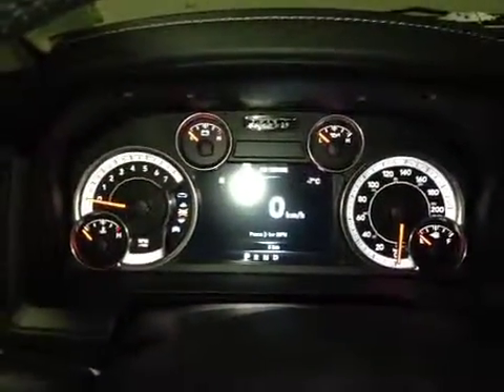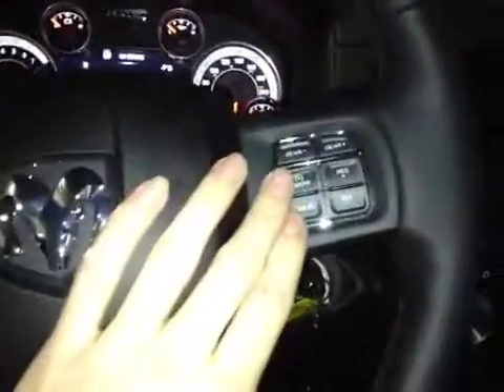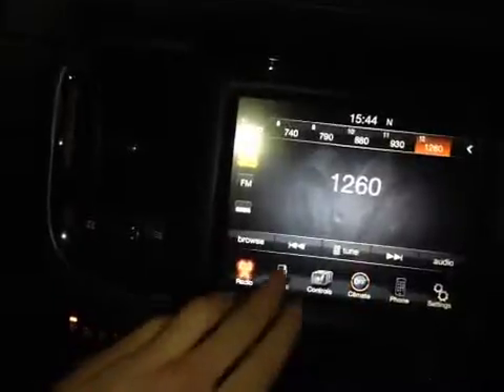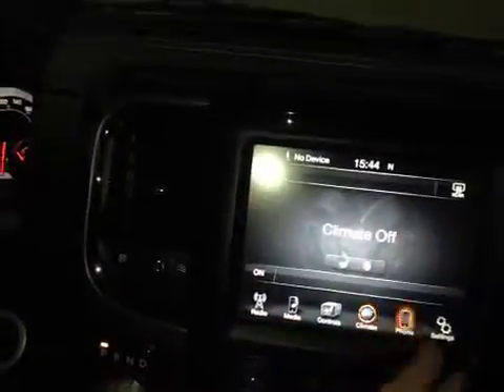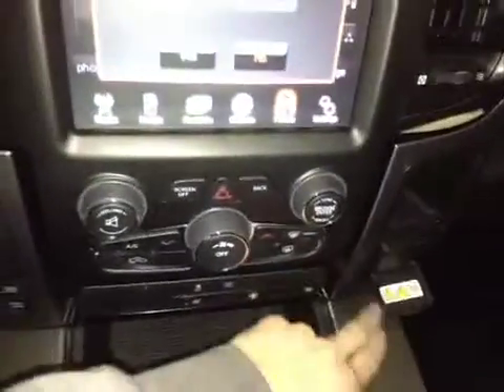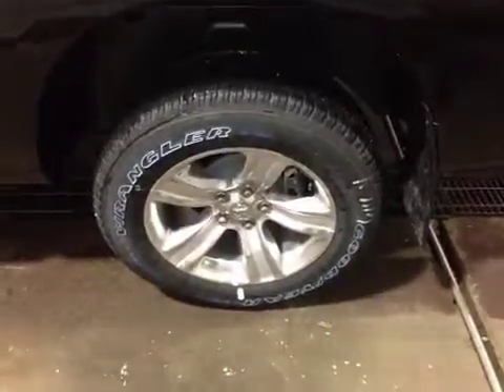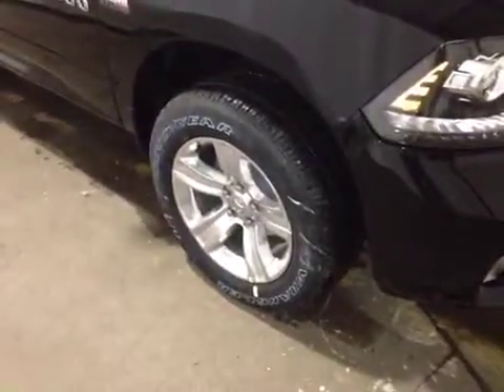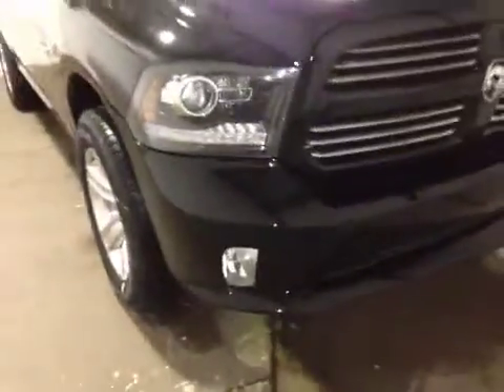2015 Ram 1500 4WD Crew Cab 140.5" Sport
This is a 2015 Ram 1500 4WD Crew Cab 140.5&quot; Sport with Automatic transmission Black[PX8,Black Clearcoat] color and Black interior color.  This video is recorded and uploaded by cDemo Mobile Inspector